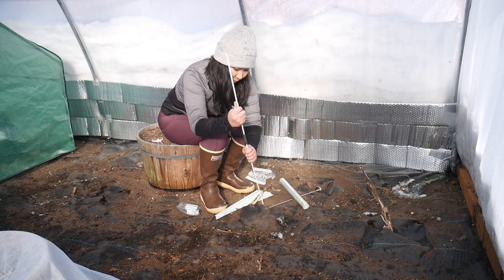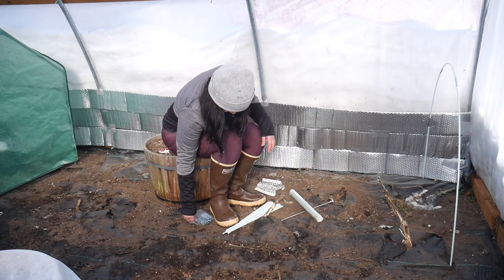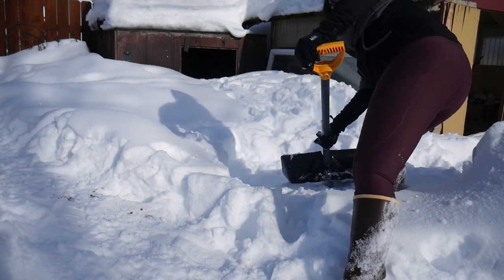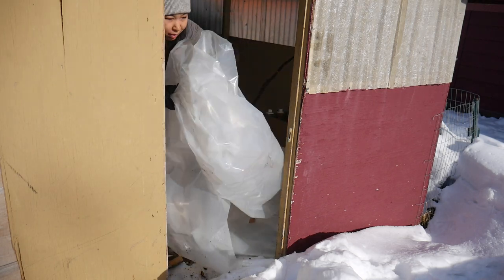Adding a low tunnel (fiberglass hoops) inside the hoop house w/ overnight temps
Tunnels inside tunnels!

Garden Hoops
6 mil Greenhouse Plastic
Govee Wifi Hygrometer